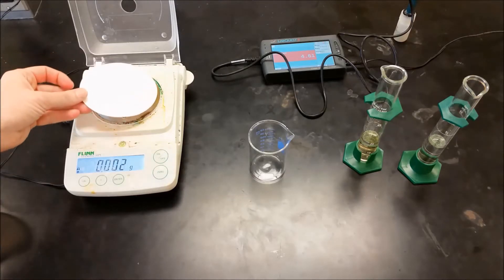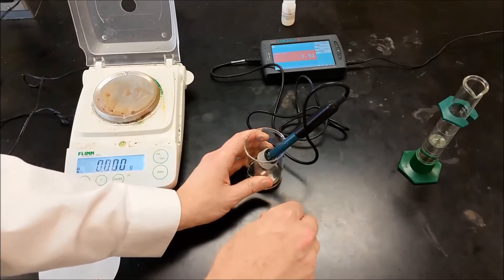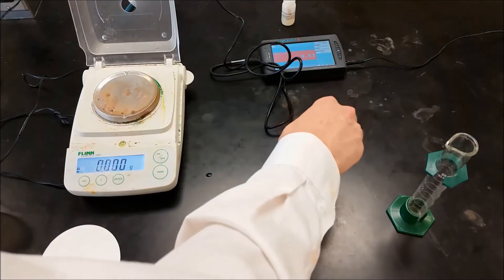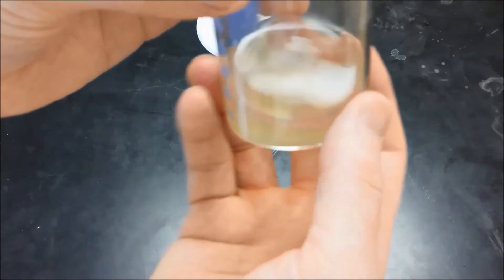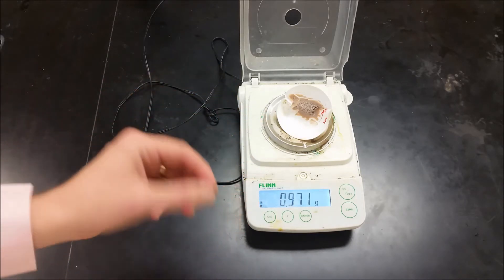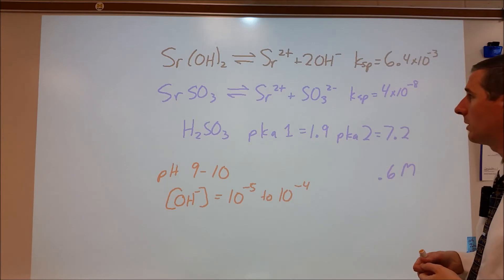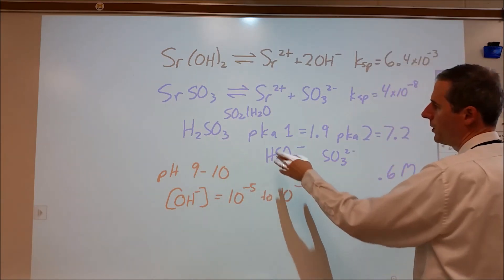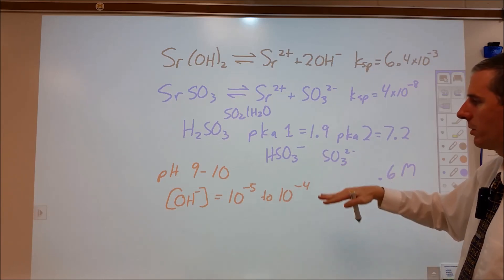Sulfite Content of White Wine Chemistry Experiment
The sulfite content of white wine is determined via precipitation with strontium.  The wine has 0.2 M NaOH added until the pH is above 9, then 0.6 M Sr(NO3)2 is added to precipitate SrSO3.  The precipitate is filtered, washed and dried.
Many white wines have "contains sulfites" on the label and here we measure the amount of sulfite in a small sample of pinot grigio.  The sulfites are used as a preservative and to prevent oxidation.
The Ksp of SrSO3 is significantly smaller than Sr(OH)2 so at a pH of 9 or 10, the precipitate should nearly completely be SrSO3 or some unknown precipitate.  The reason base must be added is because at the low or neutral pH the sulfite is mostly in the form of H2SO3 (H2O/SO2) or HSO3-.  The second pKa of sulfurous acid is around 7.2, so at a pH over 9 you are looking at about 100:1 ratio of sulfite to bisulfite.